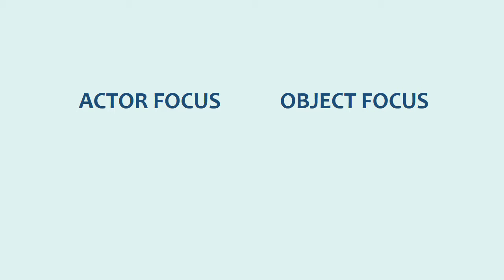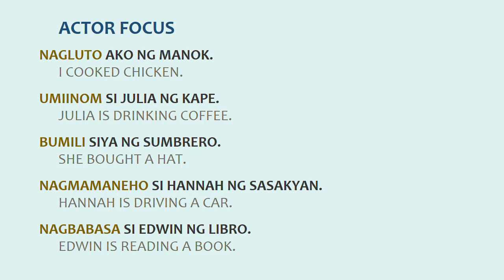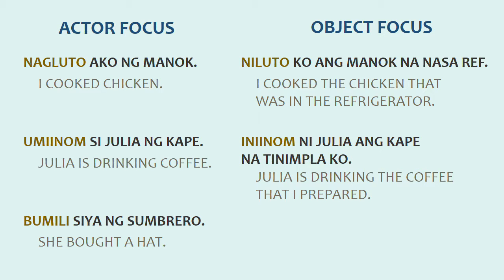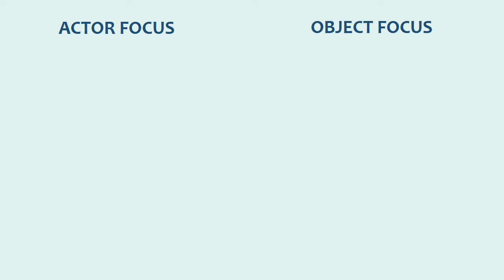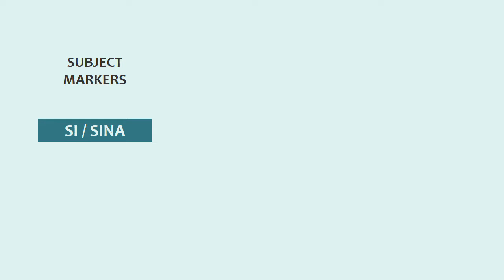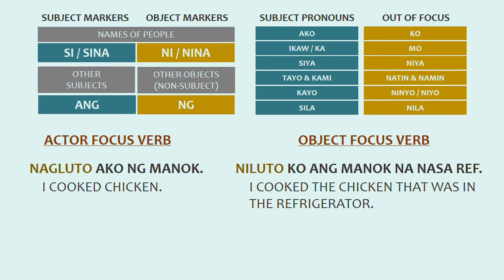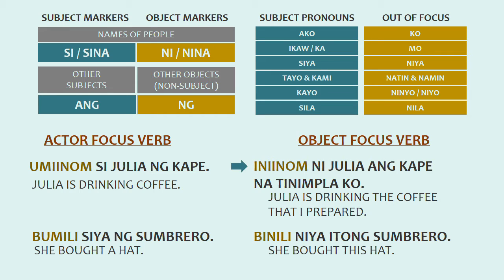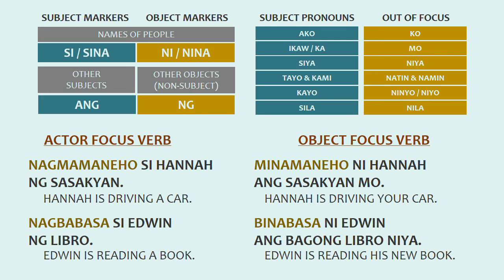LEARN FILIPINO | Forming Sentences with ACTOR FOCUS and OBJECT FOCUS VERBS Part 2 | Tagalog Grammar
In this video, you will learn the difference between ACTOR FOCUS and OBJECT FOCUS  Verbs. As well as how to form sentences using them. I hope this video will help you. Salamat!